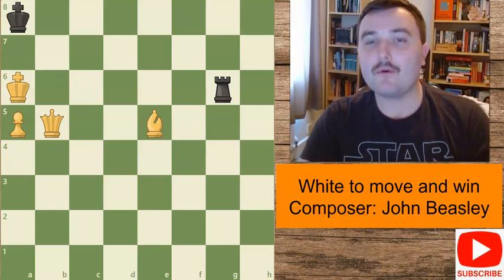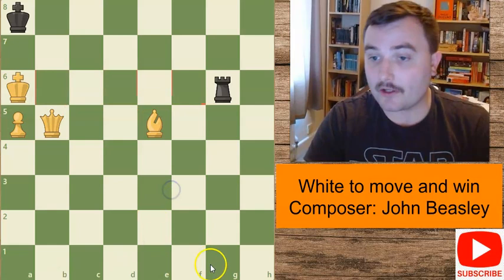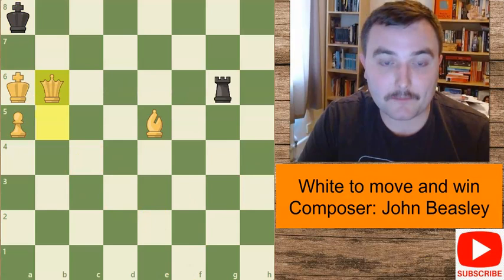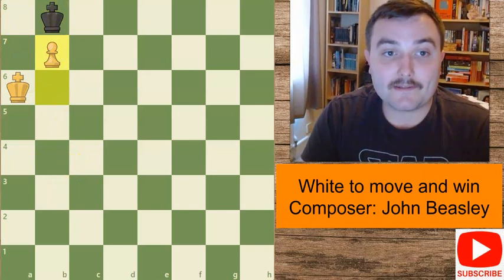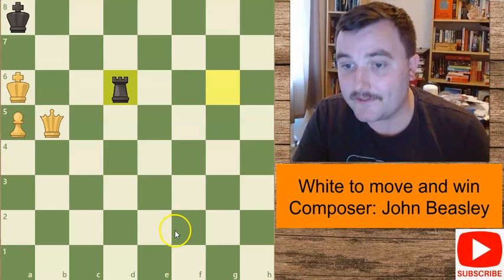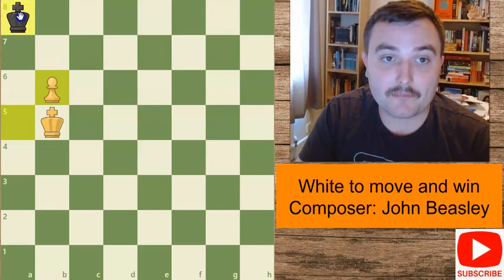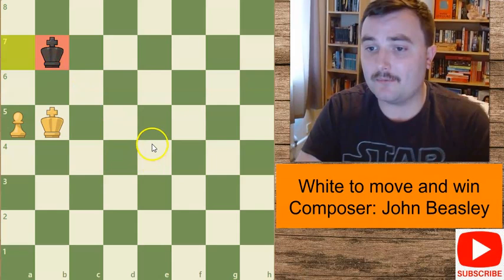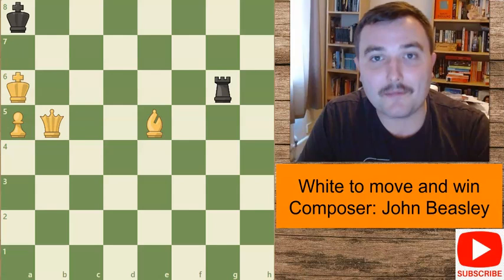Four Legal Moves, only one solution! Endgame Compositions 12#